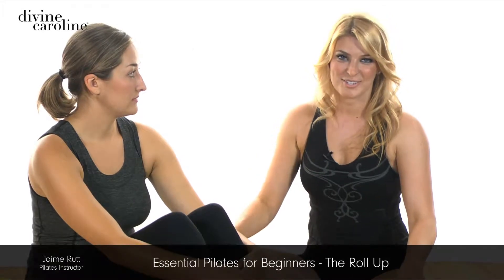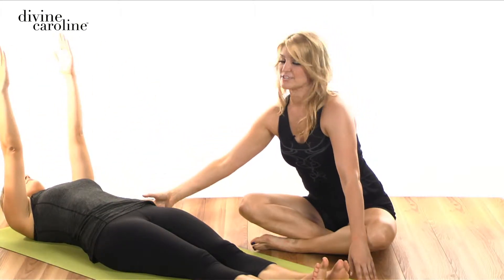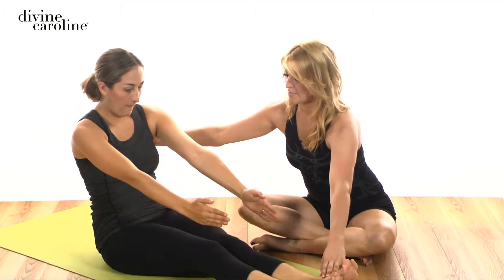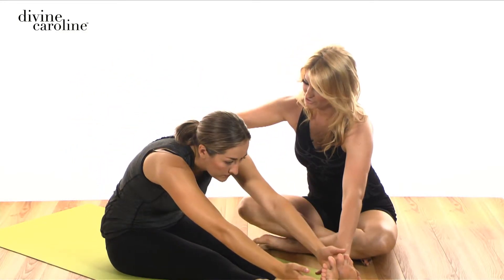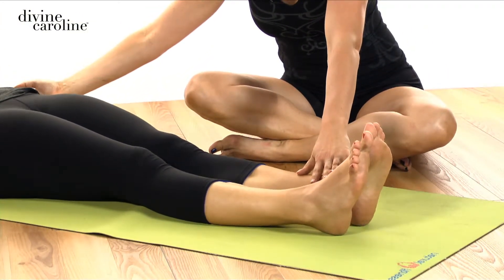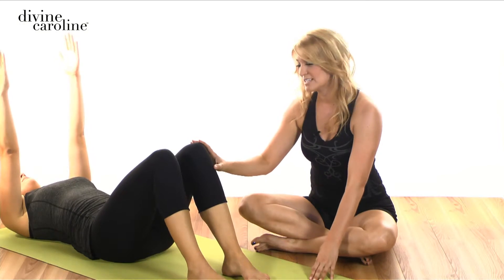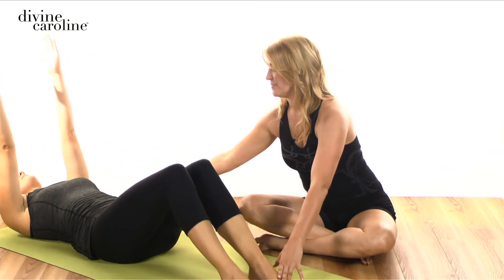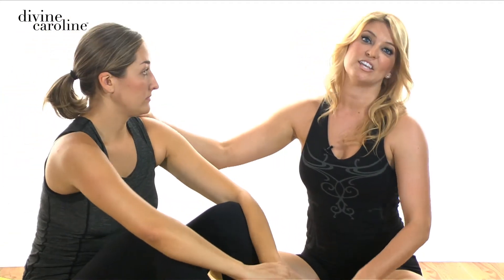Essential Pilates for Beginners The Roll Up | MORE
fully certified stop flight instructor is gonna show you how to do the exercise called the Roll- ups.